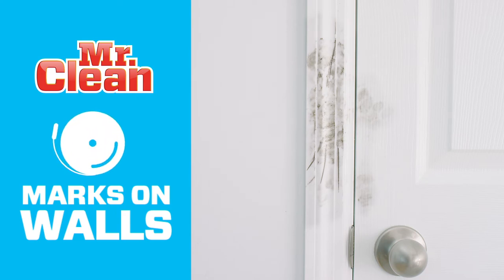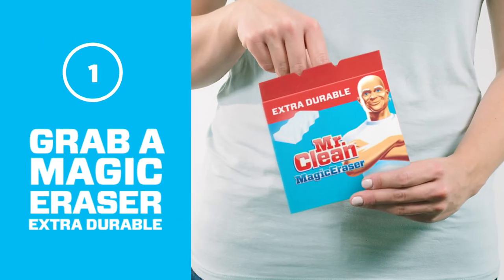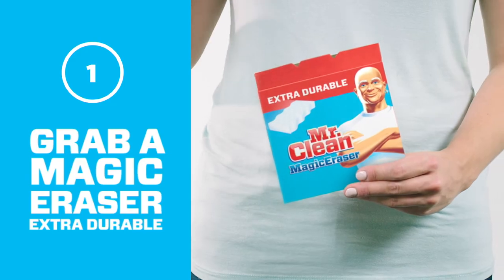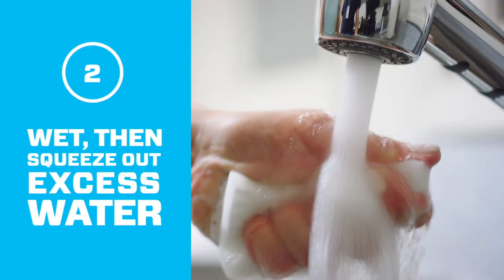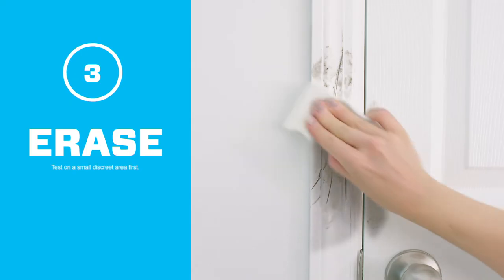How to Remove Marks On Walls with the Magic Eraser | Mr. Clean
Make your walls sparkling clean with the Mr. Clean Magic Eraser! In this video, learn the steps to removing those pesky marks on your walls and make your house look brand new!

Test a small area with light pressure before use. Not recommended for the following surfaces: high gloss, polished, dark, brushed, satin, faux, bare/polished wood, copper, stainless steel appliances, non-stick coating or vehicle body. Rinse required for surfaces in direct contact with food. Do not use with chlorine bleach or other household cleaners. Do not use on skin or other body parts. Using on skin will likely cause abrasions. Avoid contact with eyes. May cause eye irritation. Keep out of reach of toddlers and pets to avoid accidental ingestion.